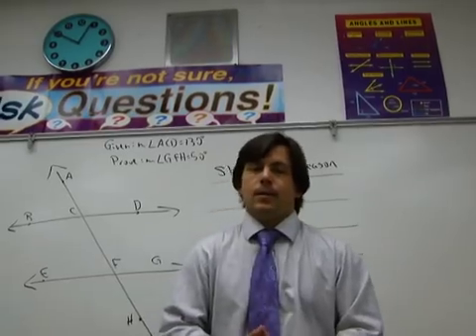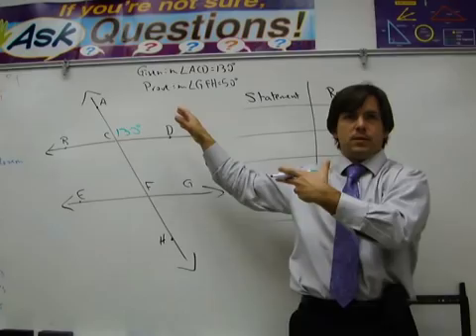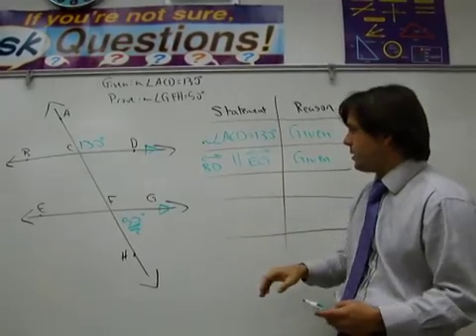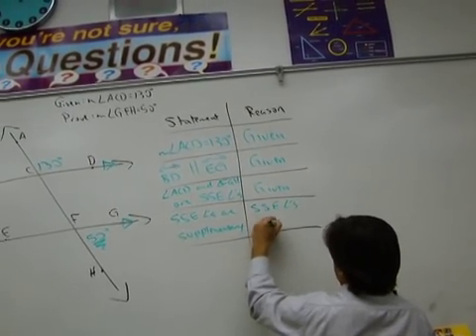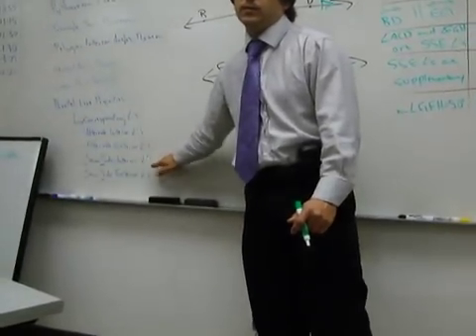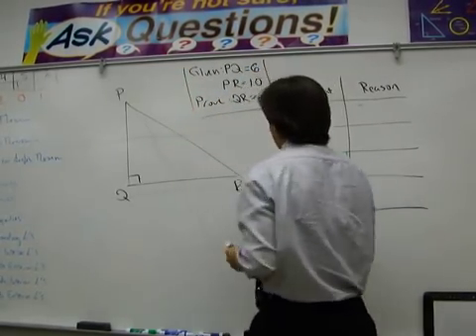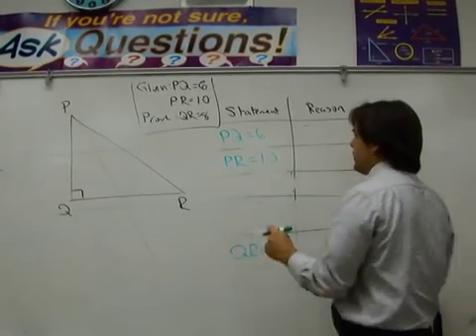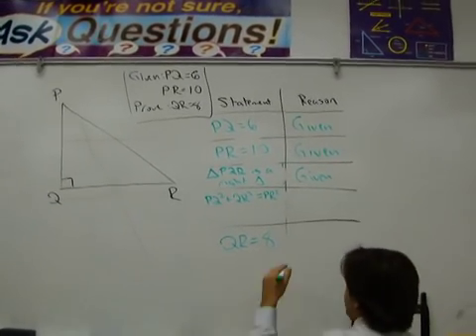Intro: Proofs- Level Three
Examples of how to write Proofs